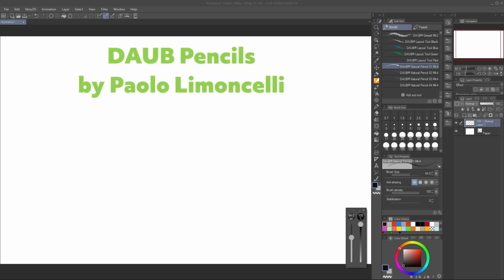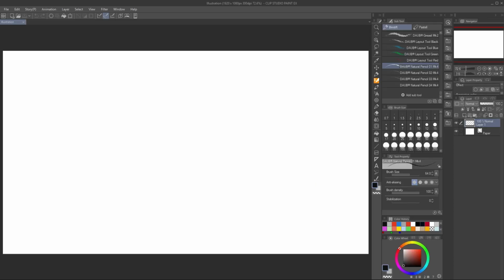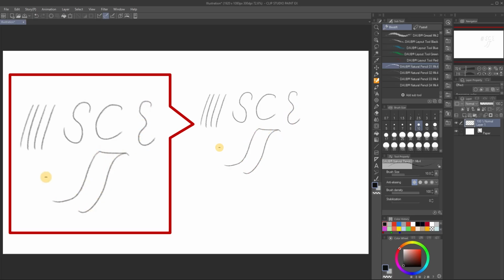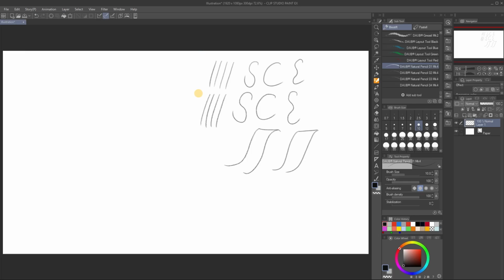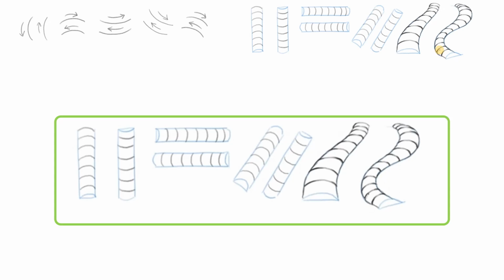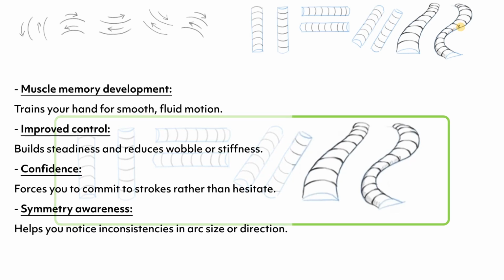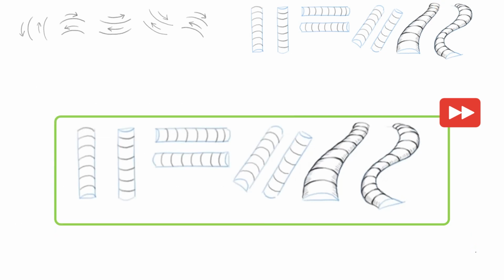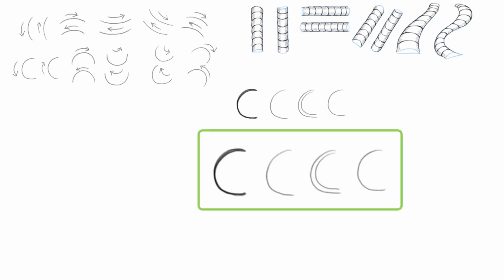Curved Line Exercises to Make Your Drawings Awesome!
Want to take your drawing skills to the next level? Mastering curved lines is a crucial step in improving your overall drawing abilities. In this video, I'll show you a series of exercises designed to help you create smooth, confident, and beautiful curved lines. From basic curves and arcs to fun and more complex exercises, follow along and practice with me to see improvement in your drawing skills. Whether you're a beginner or an experienced artist, exercises like these are always beneficial, and you can always try out new techniques with these. Become more confident as you develop your muscle memory and get better and better one stroke at a time!

1: Annie Spratt, 2: Kevin Carville, 3: Art Institute of Chicago, 5: Boston Public Library, 6: Europeana, 7: Dev Leigh, 8: British Library

0:00 Intro
2:42 C-Curves
19:34 S-Curve
22:21 3-Curves

We Always Thought the Future Would Be Kind of Fun von Chris Zabriskie unterliegt der Lizenz Creative-Commons-Lizenz "Namensnennung 4.0".
Land on the Golden Gate von Chris Zabriskie unterliegt der Lizenz Creative-Commons-Lizenz "Namensnennung 4.0".
There's Probably No Time von Chris Zabriskie unterliegt der Lizenz Creative-Commons-Lizenz "Namensnennung 4.0".